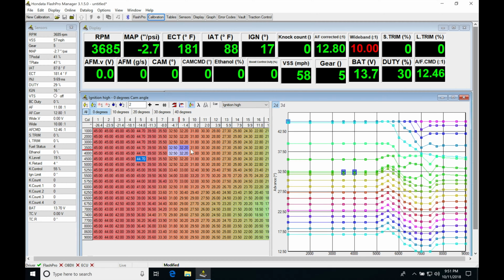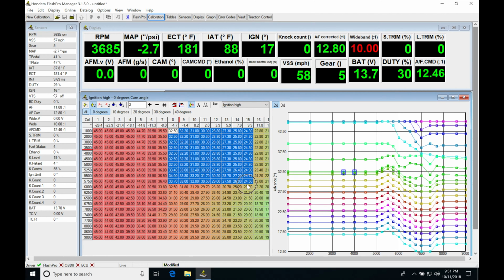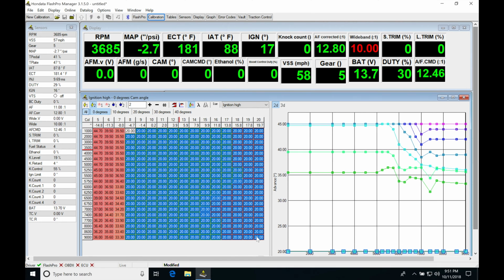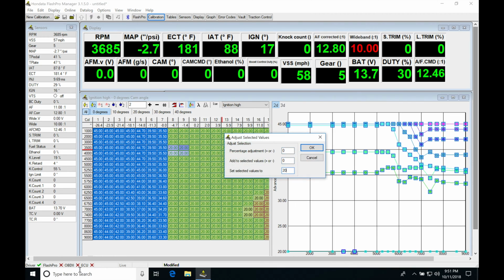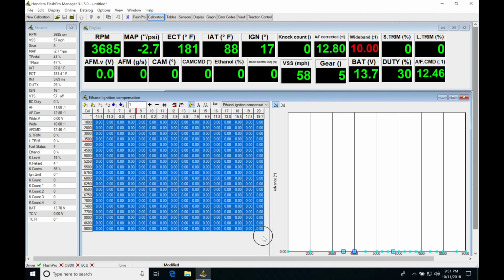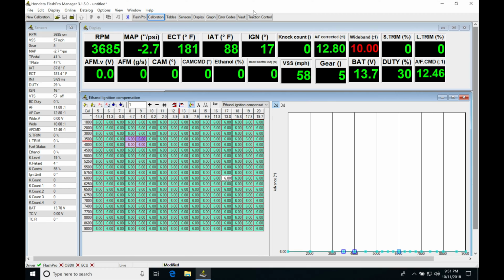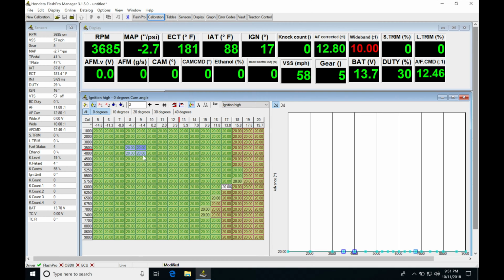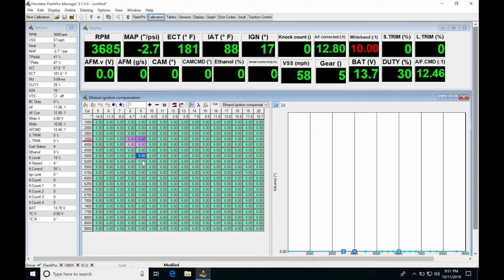Hondata FlashPro: Flex Fuel | Evans Performance Academy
Part 13 of the the Hondata Flashpro training course walks you through how to properly configure and program the flex fuel tuning feature.